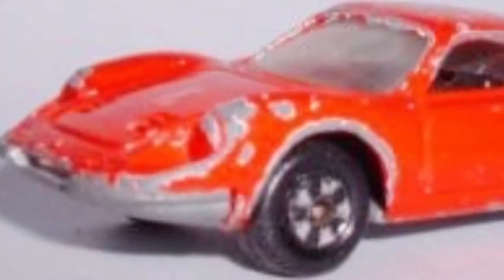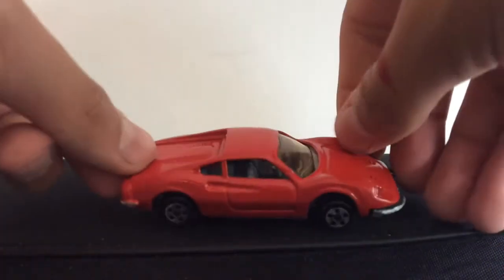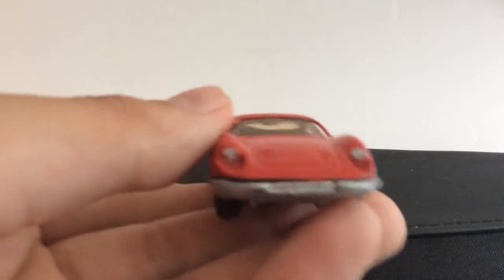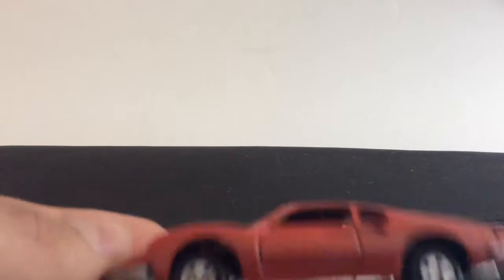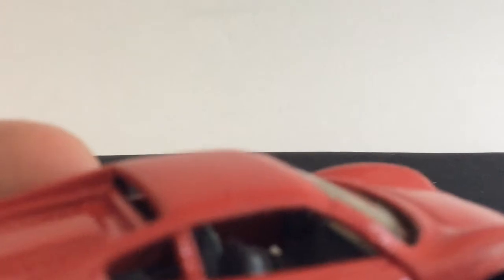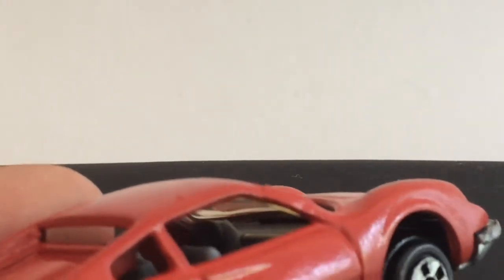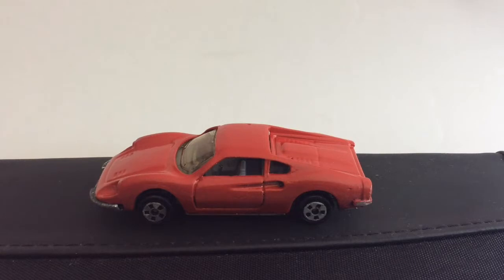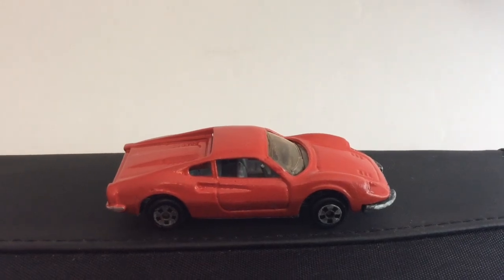ERTL Ferrari Dino Restored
Ferrari